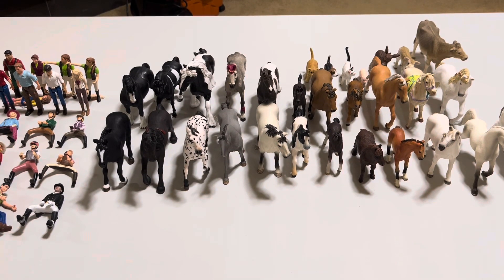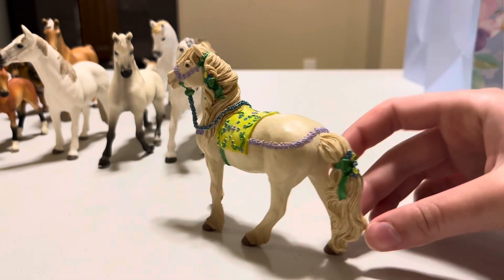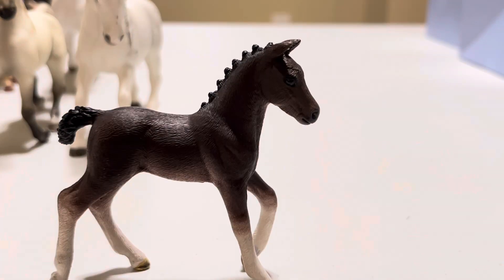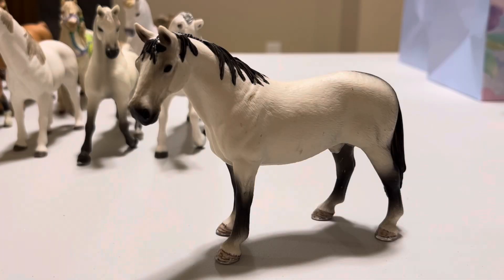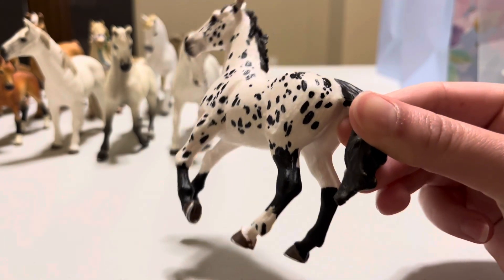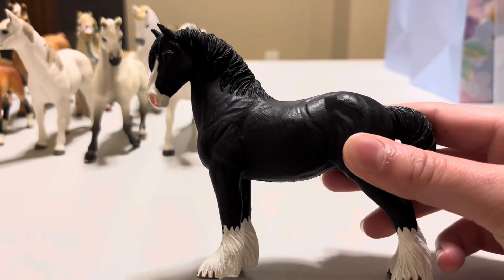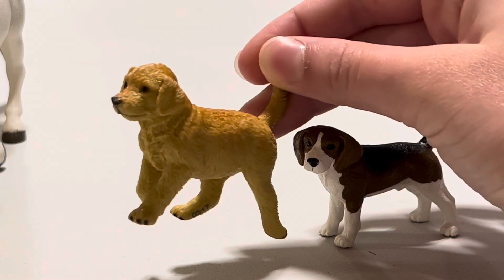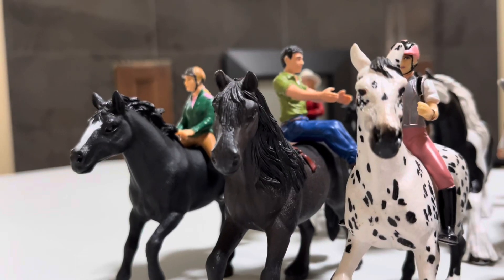ALL MY SCHLEICH MODELS! Vlogmas 2024 - Day 1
Vlogmas 2024 - Day 1
I’m super grateful for all these models and toys, I definitely use them and in the future if I don’t need them, I’ll 100% donate them to people who need them more than I do.

Let me know what your favourite model is and what videos you want to see for Vlogmas!!